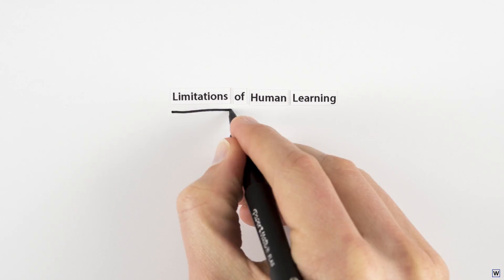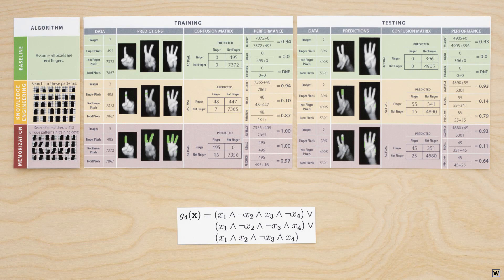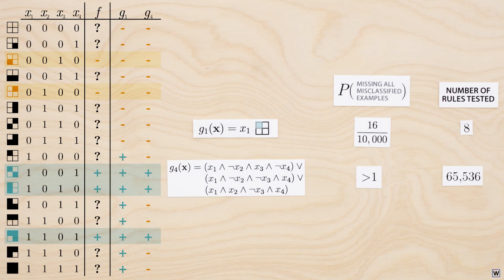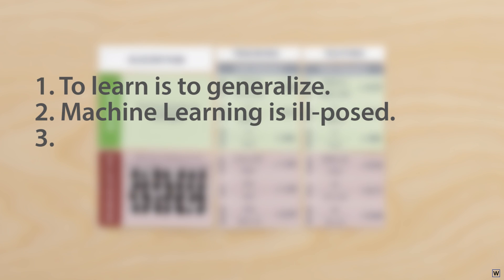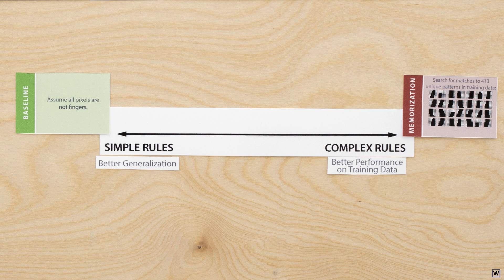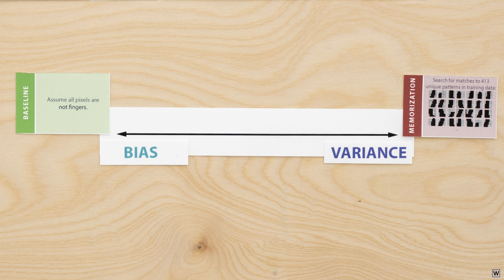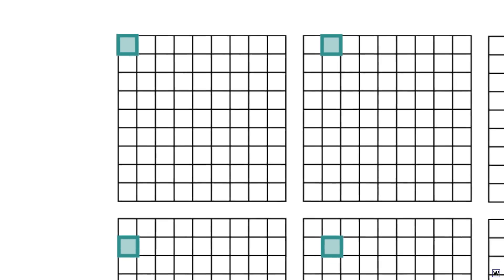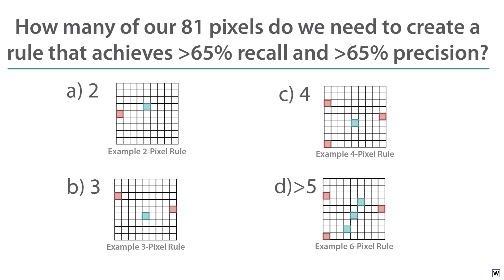Learning To See [Part 9: Bias Variance Throwdown]